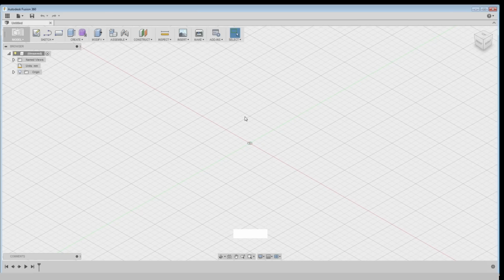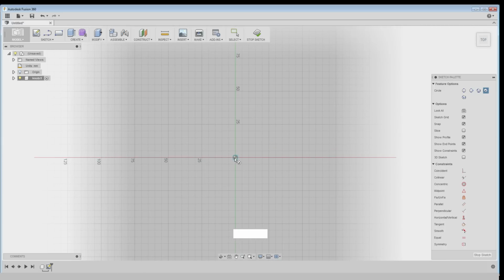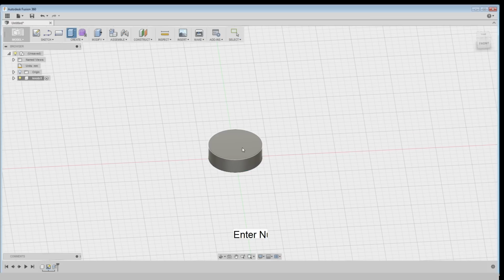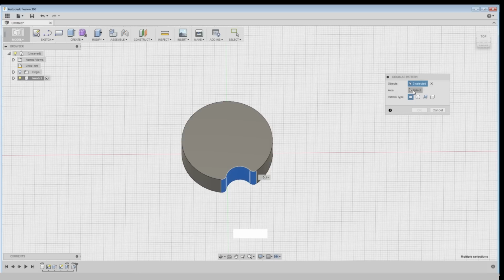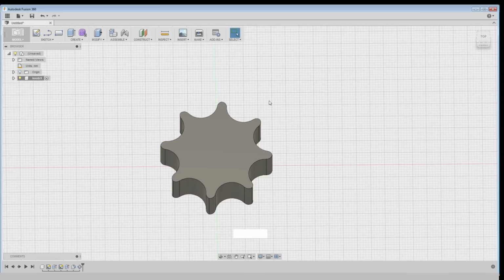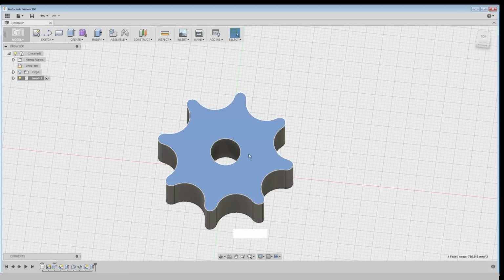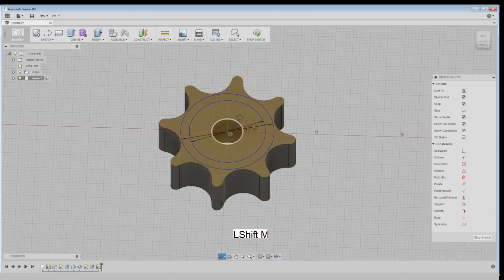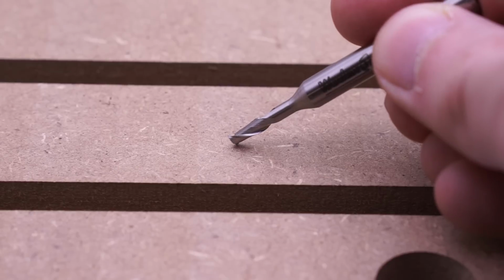Making a Star Knob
I show how to make a wooden star knob in CAD and then mill it out using a CNC. The star knob in this video is made out of 12 mm MDF.